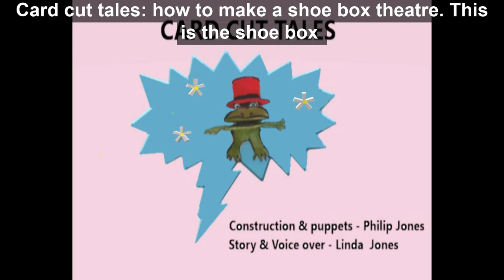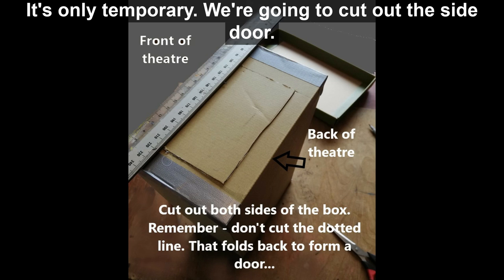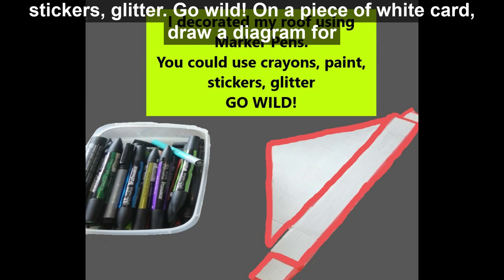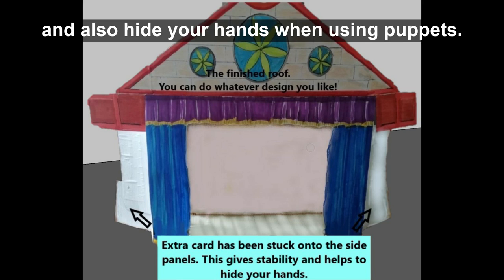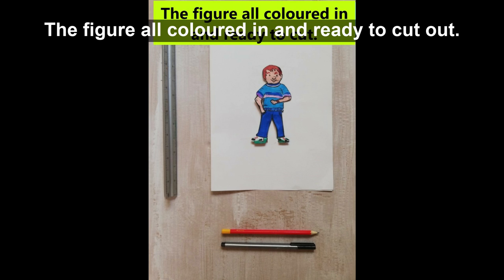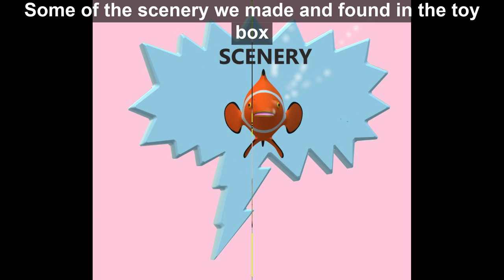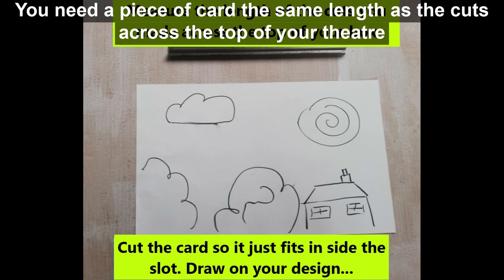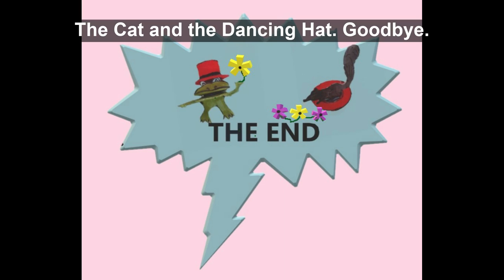How to make a cardboard theatre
Volunteers Phil and Linda show you how to make your very own cardboard theatre.